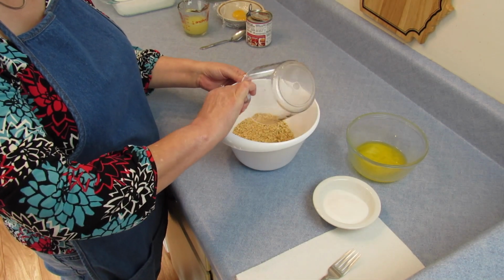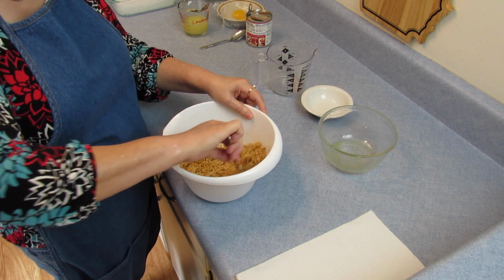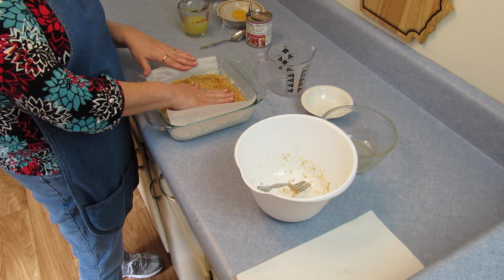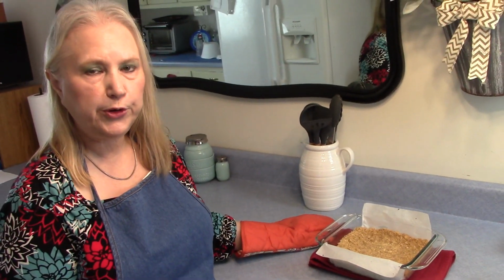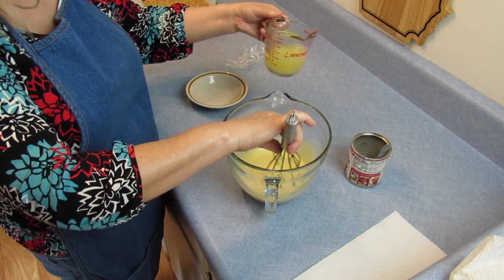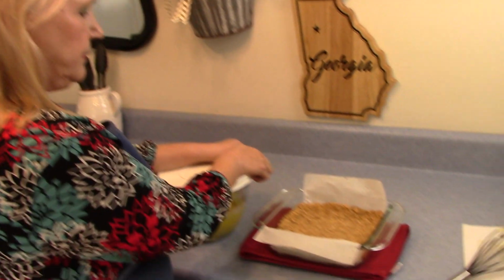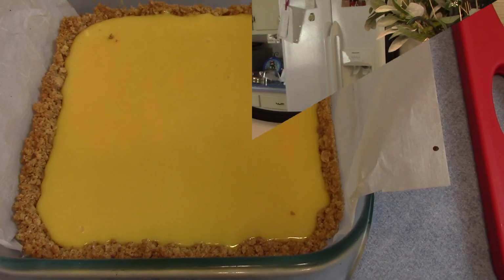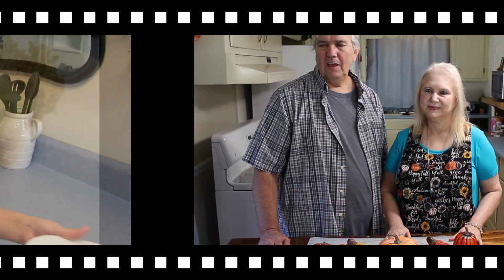Throwback Thursday -- Creamy Lemon Bars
This is a video that Marie made in March 2020

Creamy Lemon Bars

Ingredients :
For the crust:

4 tablespoons (1/2 stick) unsalted butter, melted and cooled, plus more for pan
1-1/2 cup (about 24 squares) graham-cracker crumbs
1/4 cup sugar

For the filling:

2 large egg yolks
1 can (14 ounces) sweetened condensed milk
1/2 cup fresh lemon juice (I used 3 lemons)
Directions :
Brush an 8-inch square baking dish with melted butter.
Line bottom with parchment paper leaving a 2 inch overhang on two sides.

In a food processor, finely grind the graham-cracker squares.
Add in sugar and butter mix.
Press mixture into bottom and ½ to 1 inch up sides of prepared pan.
 Bake until lightly browned, 8 to 12 minutes. Cool crust, 30 minutes.
To make the filling:
 In a large bowl, whisk together egg yolks and condensed milk.
 Add lemon juice; whisk until smooth.
Pour filling into cooled crust and carefully spread to edges.
Bake until set, about 15 minutes.
 Cool in pan on rack; then chill at least 1 hour before serving.
Using parchment paper overhang,  lift out of pan, and transfer to a cutting board.
With a serrated knife, cut into 16 squares,
Wipe knife with a damp kitchen towel between each cut.